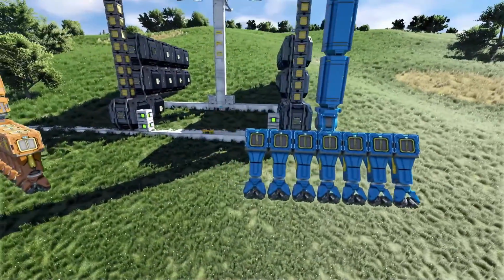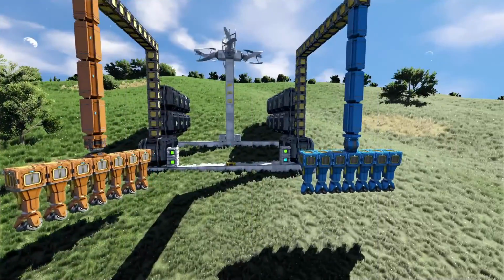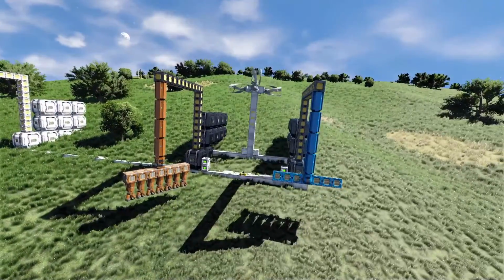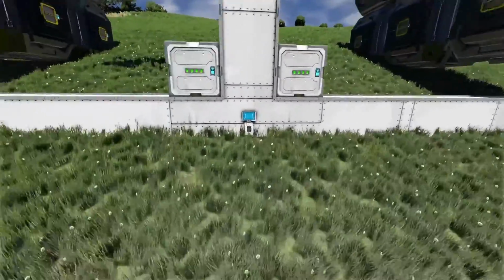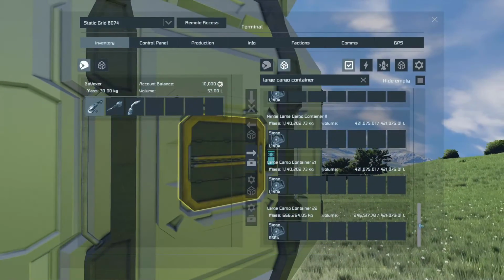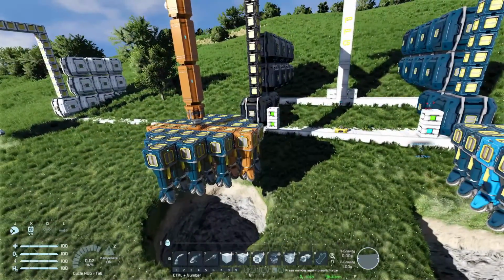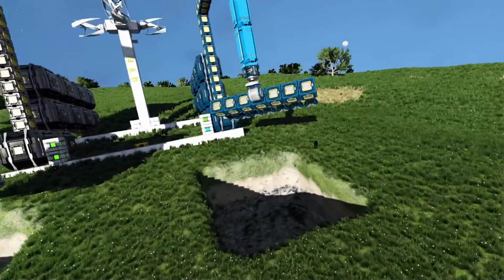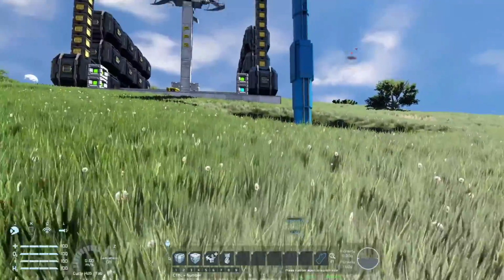Space Engineers Experiments: Rotor or Hinge Drilling Rig? Which Is Better?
Today we compare two types of drilling rigs I've been using to see which is actually better.